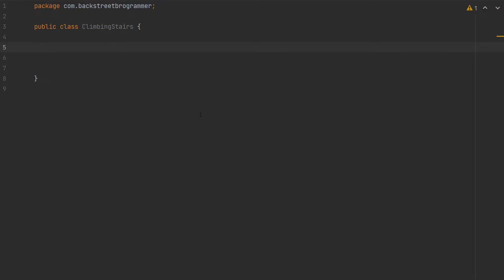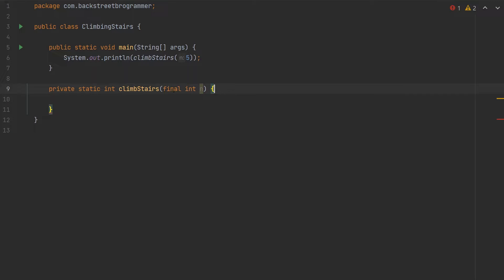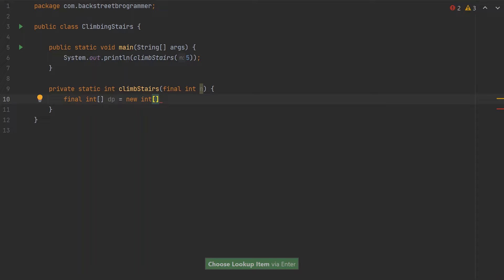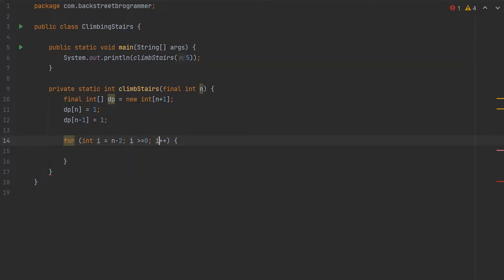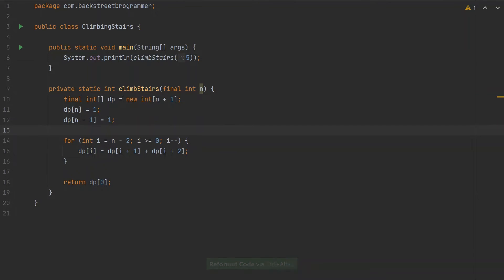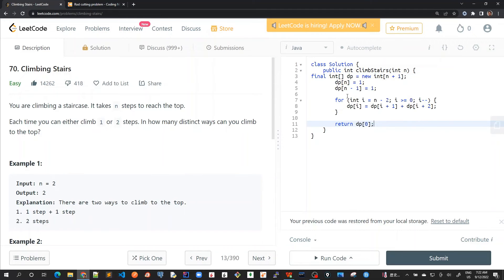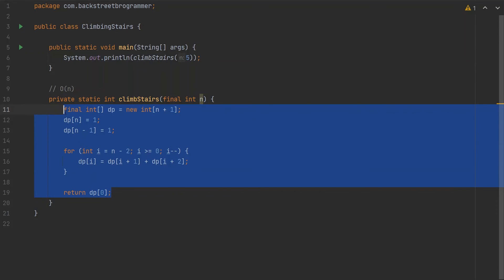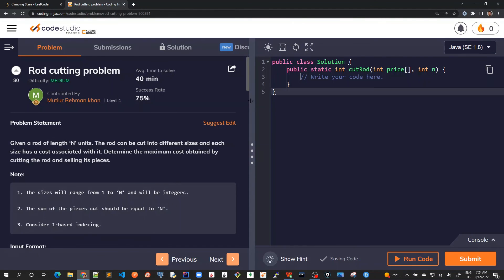27 - Climbing Stairs - Final DP solution in Java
Pseudo code for (1 or 2 steps):

        final int[] dp = new int[n + 1];
        dp[n] = 1;
        dp[n - 1] = 1;

        for (int i = n - 2; i is greater than or equal to 0; i--) {
            dp[i] = dp[i + 1] + dp[i + 2];

        return dp[0];